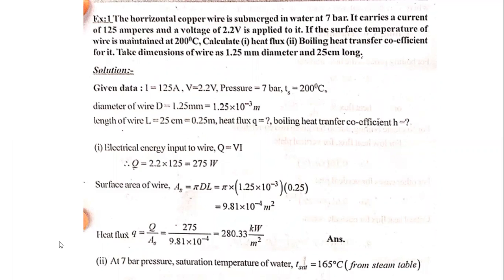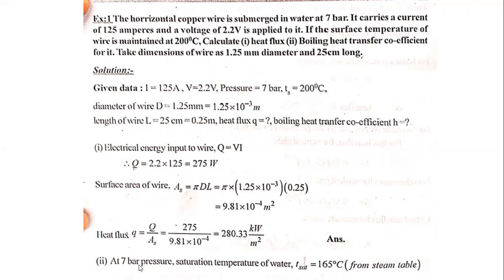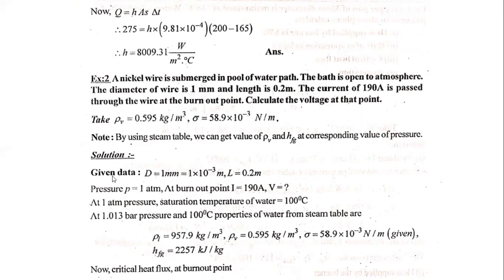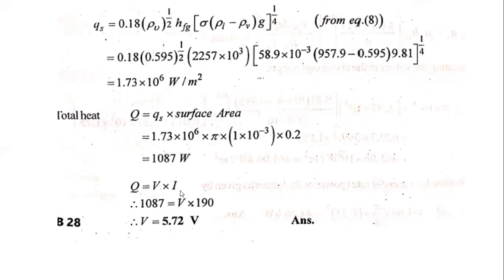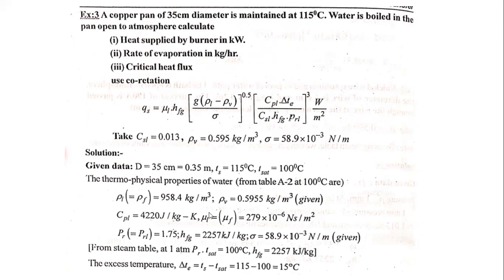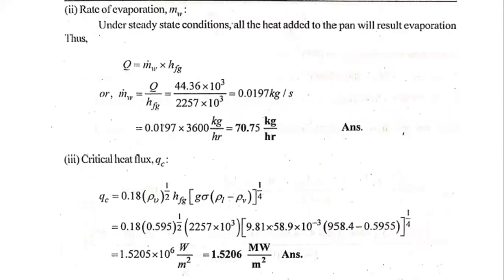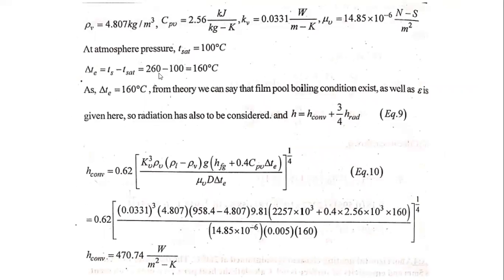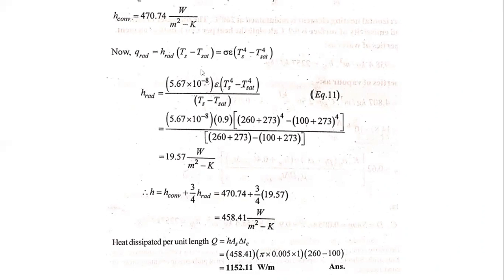numericals chapter 5